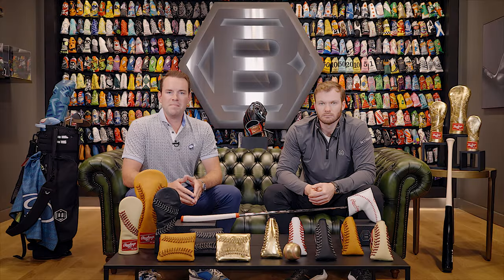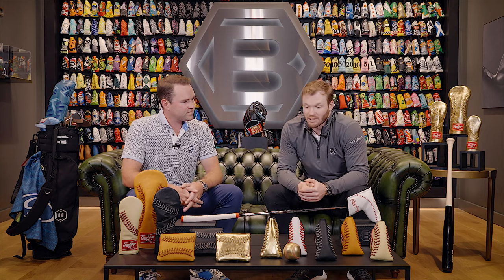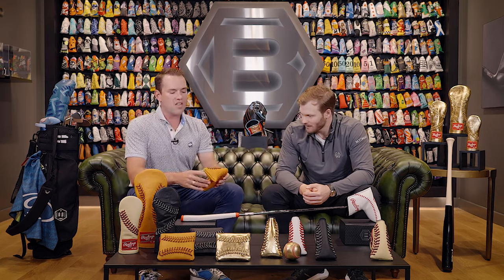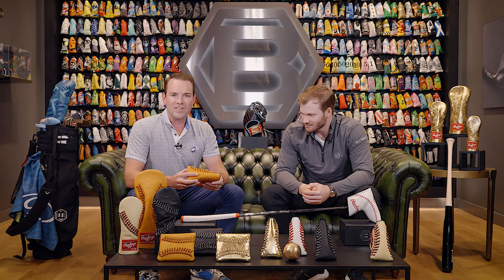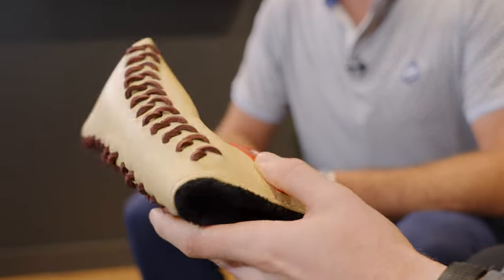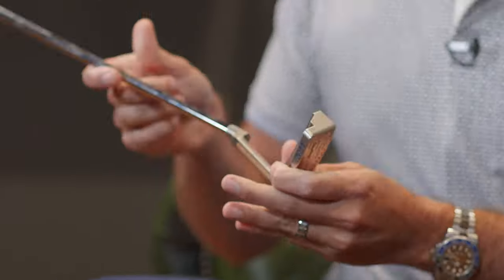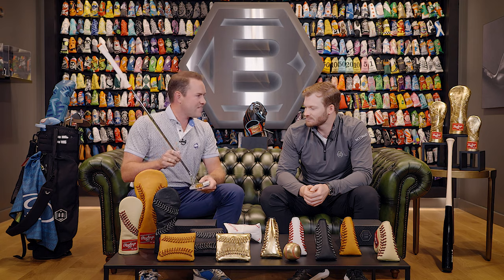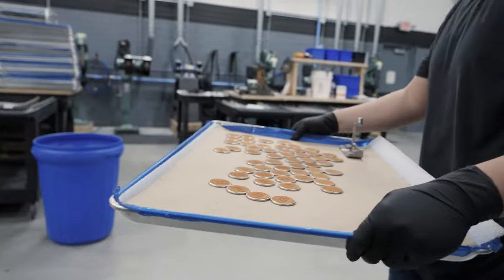On The Green With Ian Happ: Bettinardi x Rawlings Limited Edition Golf Capsule Collection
In conjunction with Rawlings, the official glove of Major League Baseball, Bettinardi Golf is introducing an extraordinary crossover between two iconic sports brands. This game-changing collaboration will combine Bettinardi’s precision craftsmanship with the rich heritage of Rawlings baseball gloves.

The assortment will feature a wide range of products that will launch online including putters, headcovers, apparel, and other premium accessories.